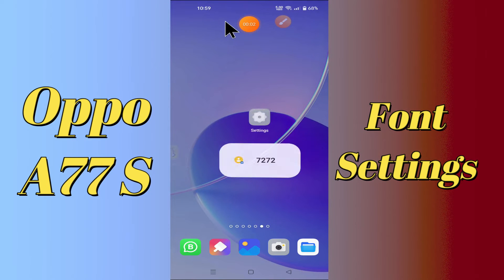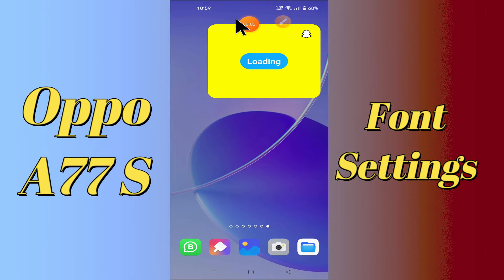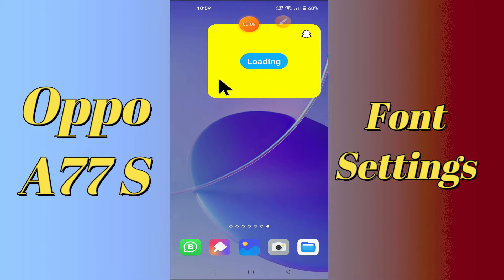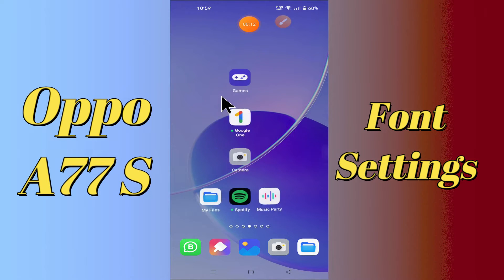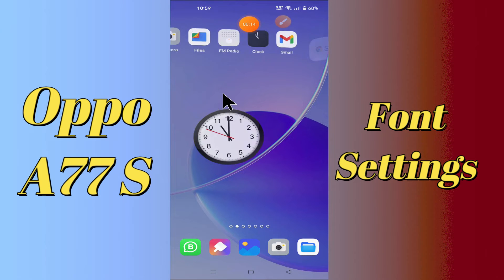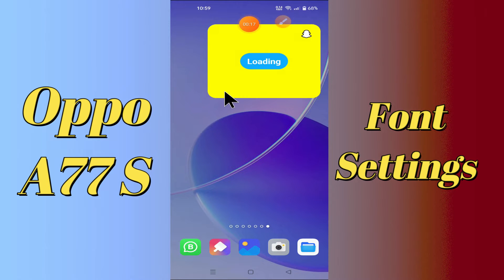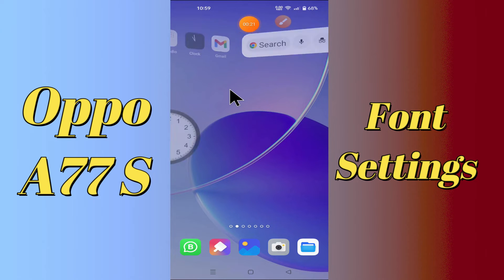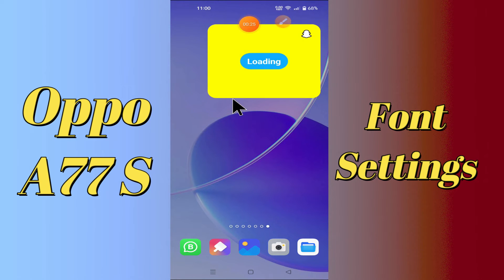Oppo A77s Font Settings Explained